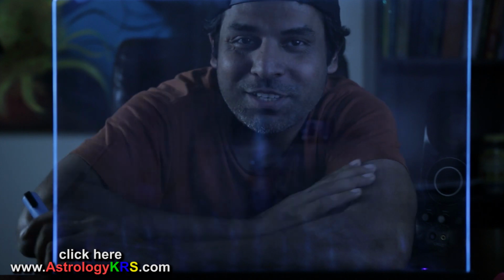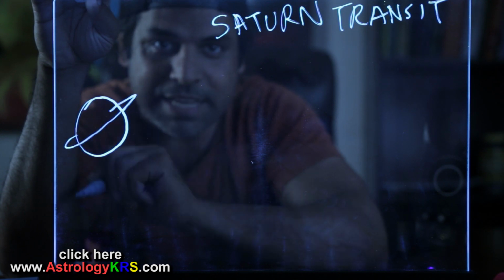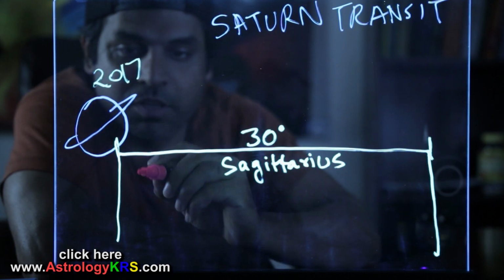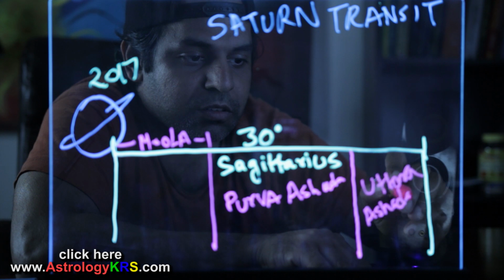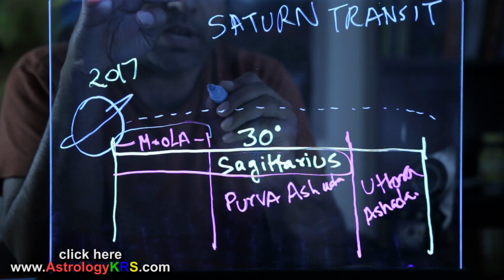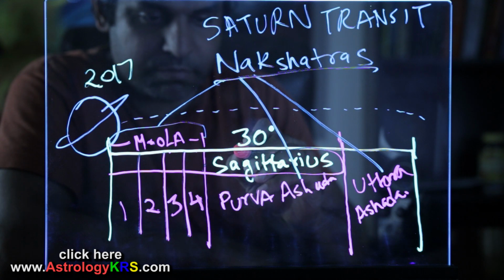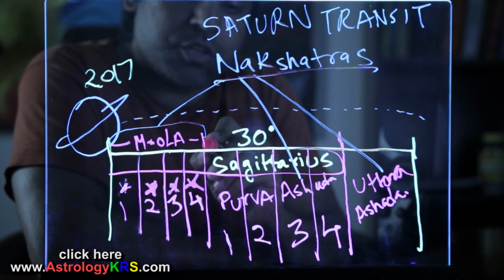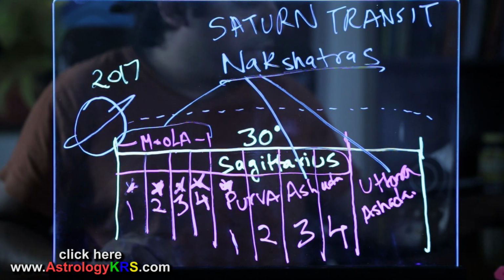How Vedic Astrology transit of Saturn will work in 2017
Kapiel Raaj, This video is hosted by Kapiel Raaj.

These videos are based on the ancient science of Vedic Astrology known as Jyotish in India. These programs are to educate everyone on the importance and accuracy of astrology why it still matters. Astrology is not so easy to understand and it's not that difficult to master. But, there are some methods that were lost in pop culture astrology known as daily, weekly, monthly and yearly horoscopes. Vedic Astrology is not more about psychological reading but actual physical reading that also shows your exact timing of events like marriage, children, career, graduation, accidents, illness etc. This entire channel is hosted by me alone, Kapiel Raaj. Growing up with an uncle who was a Vedic Astrologer himself made it very easy for me to dive into the ocean of astrology and discover many secrets which I share with you on KRSchannel, the fastest growing astrology channel on you tube.

When some wants to know what planet in what house does what, or what planet in what sign does what, this is the channel they come to. I do not make regular weekly horoscope because unless your horoscope is present in front of me, giving you a general weekly horoscope is as good as suicide of astrology. It's no longer predictive science. In my channel you will find videos that will never be outdated and will always apply to you alone. This astrology channel is like a encyclopedia of astrology. You can look at these videos in 50 years and they will still apply and work.

I take also do Celebrities horoscope with parody, combining my two passion of acting and astrology together which has become a hit on Youtube. I also do skits of zodiac sign compatibility which again is entertainment and education at the same time. This channel will make you a astrologer where you won't need to go to anyone, but you will diagnose your problem yourself because no one has more vested interest in you than you.

What I bring to the table is the truth about astrology and astronomy of India.